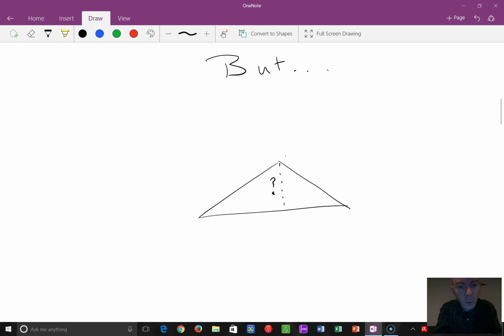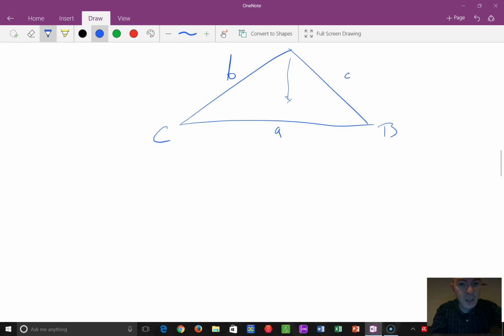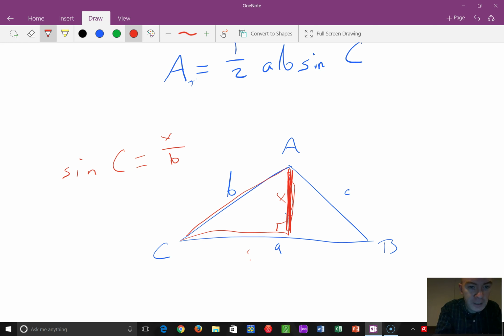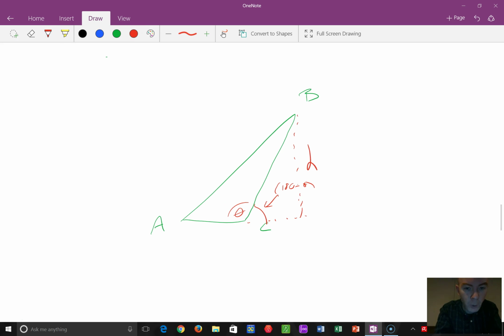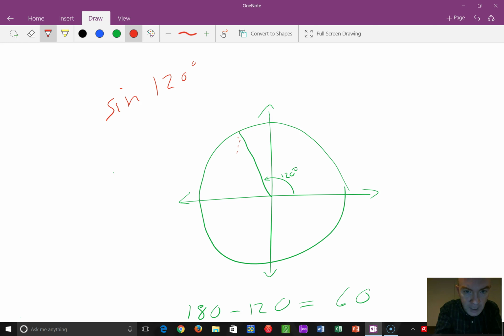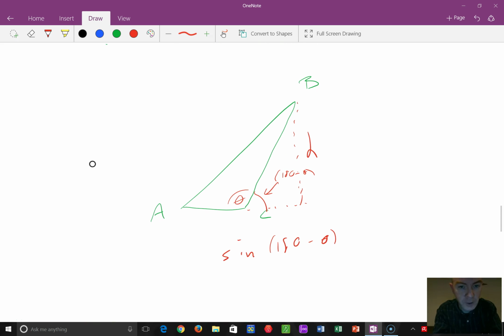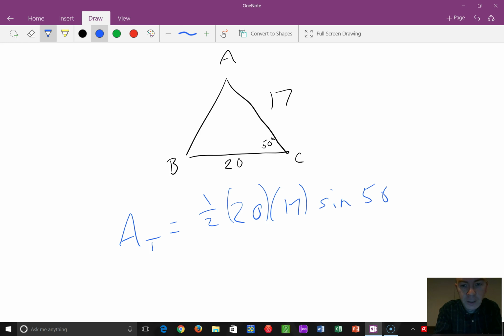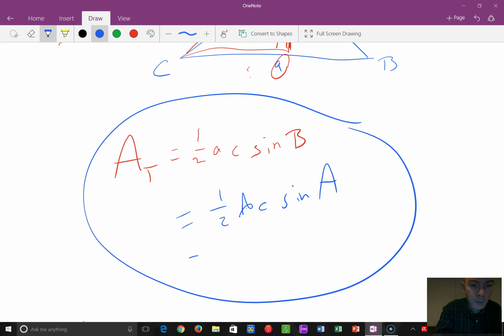Area of a Triangle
Sure we all know A = (1/2)bh, but what happens if you only know the sides of a triangle, and not its height? Trigonometry to the rescue!